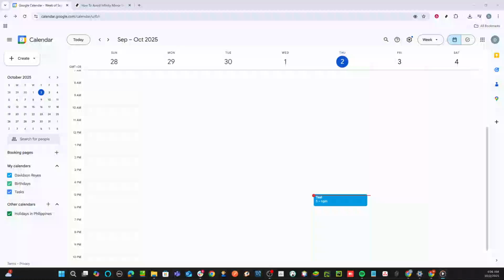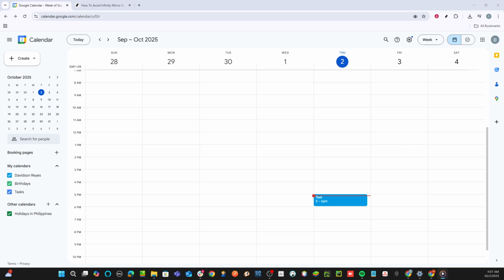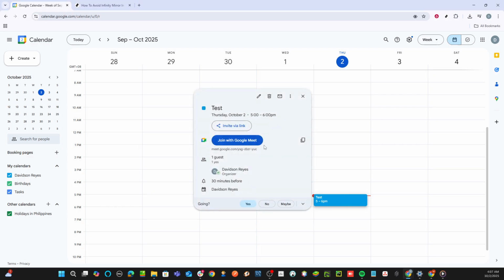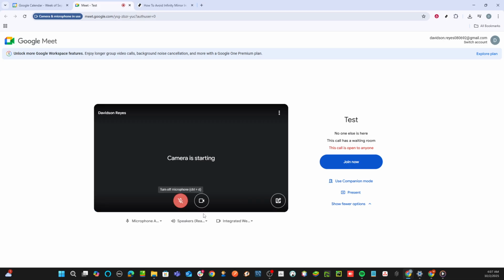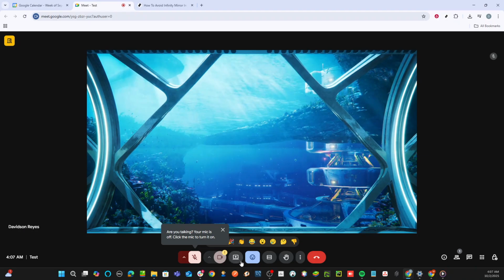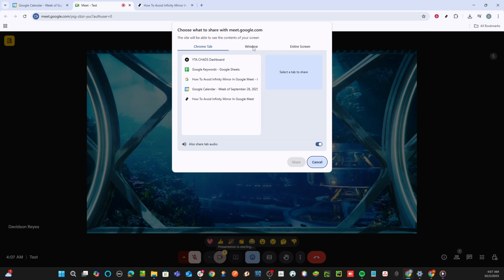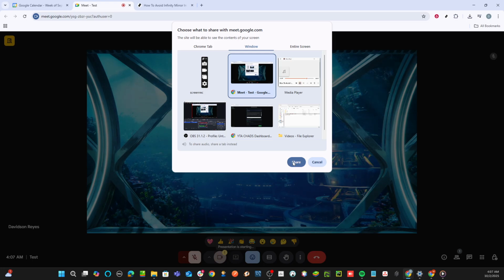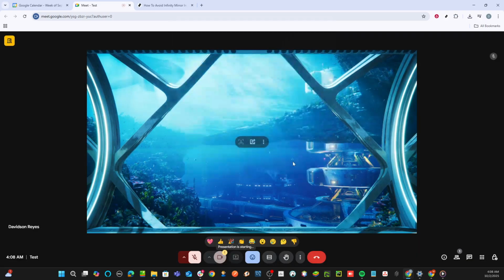How To Avoid Infinity Mirror In Google Meet [2025 Guide]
In today's video we cover: Google Meet tips, avoid infinity mirror, Google Meet settings, video call tricks, online meeting guide, video conferencing tips, remove infinity mirror, virtual meeting help, Google Meet tutorial, video call setup, fix camera issues, video call problems, Google Meet features, webcam tips, online class advice, video chat solutions, improve video quality, remote work tips, virtual collaboration tools